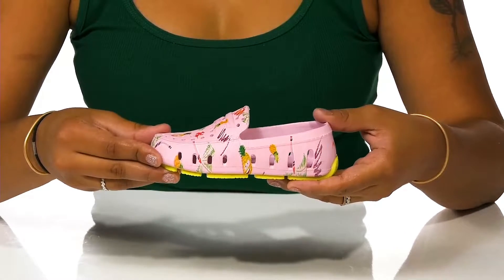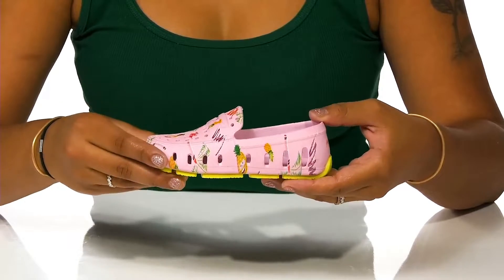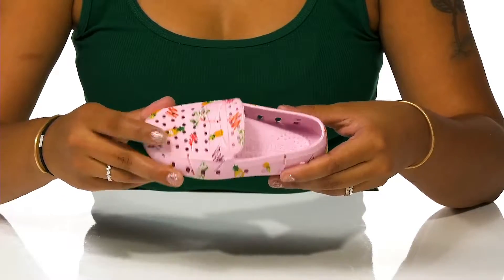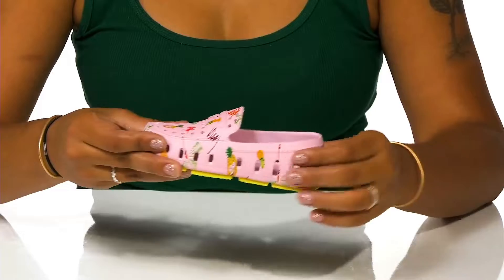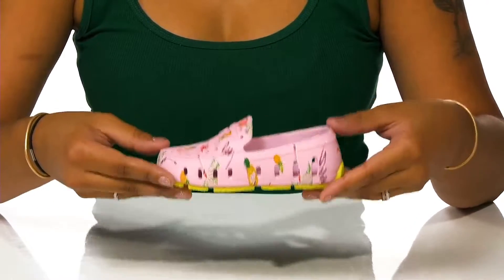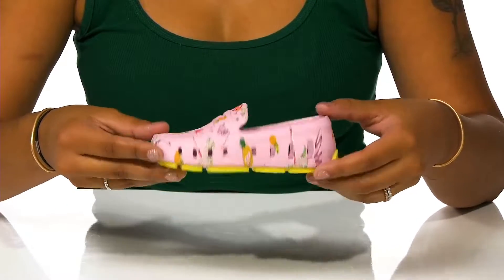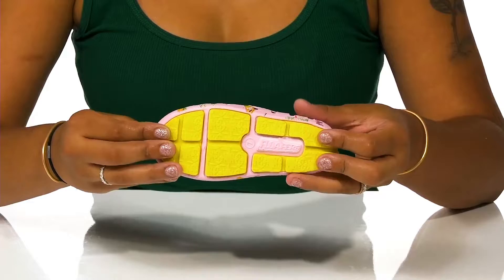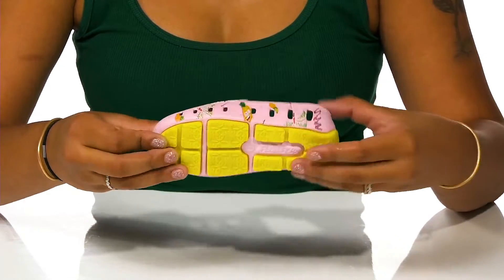Floafers Kids Prodigy - Crayola (Toddler/Little Kid) SKU: 9806303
Floafers Kids Prodigy - Crayola are the perfect pair of day shoes for a comfy and fun day in the warm weather season.
Slip-on driver-style loafers made from EVA foam.
Advanced 360-degree ventilation that keeps feet cool and helps water and debris drain away quickly.
Massage-pod footbed with enhanced arch support.
Water-friendly, buoyant, and easy to clean.
Scuff-proof thermoplastic rubber outsole.
Imported.